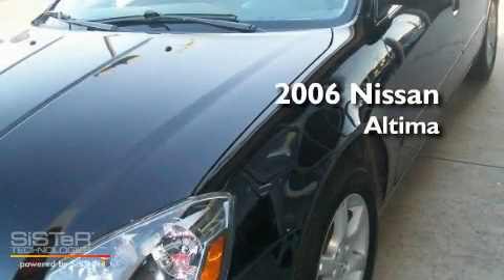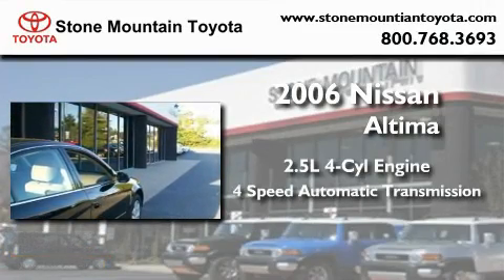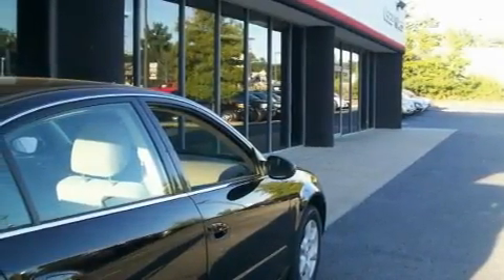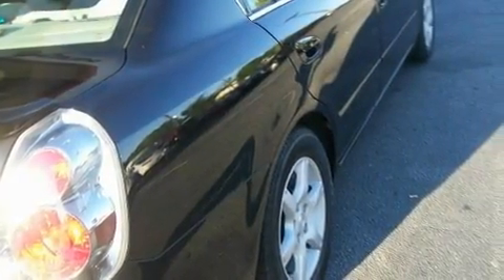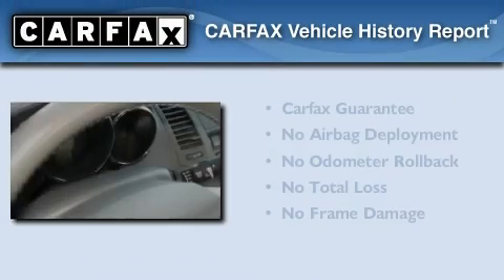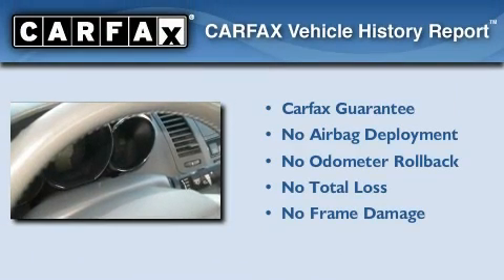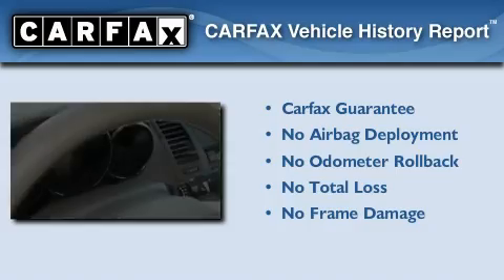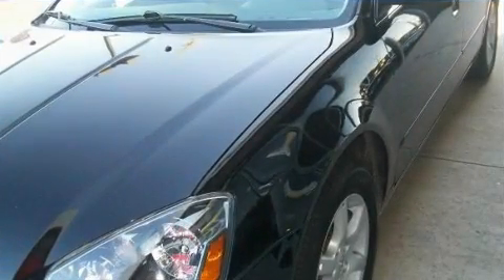2006 Nissan Altima Stone Mountain GA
Year: 2006
 Make: Nissan
 Model: Altima
 Engine: 2.5L I-4cyl
 Trans.: 4-Speed Automatic
 Exterior: Super Black
 Miles: 69,025
 Interior: Ivory

 5065 U.S. Highway 78

 2006 Nissan Altima Stone Mountain GA